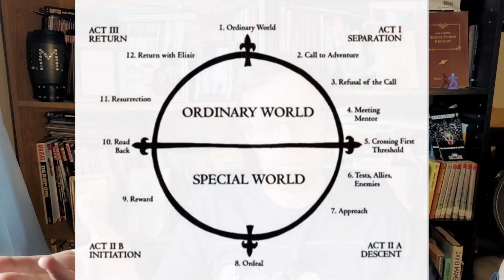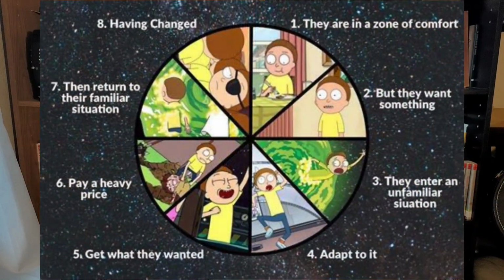How to Write a Short Story: Plot Structure Beat Sheet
Story structure guides can be so COMPLICATED. Is there a way to break your plot into a simple pattern that any story can follow?

Creative Writing Corner is all about helping YOU become a better word-slinger and storyteller. CWC host Luke J. Morris is a published author and full-time English and Creative Writing teacher with a Master's degree in Creative Writing, and on this channel he shares what he's learned over 30+ years of writing and study. Enjoy and engage!

And leave your questions, critiques, and suggestions in the Comments below.

Good Luck, and Good Writing. Peace!